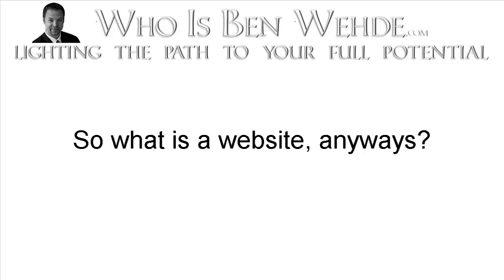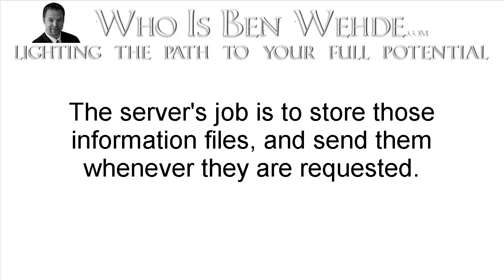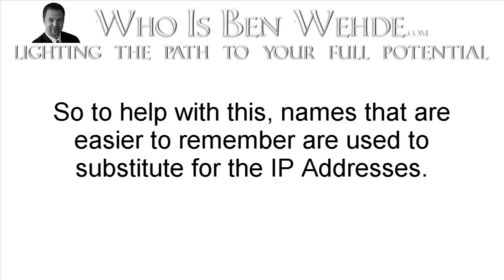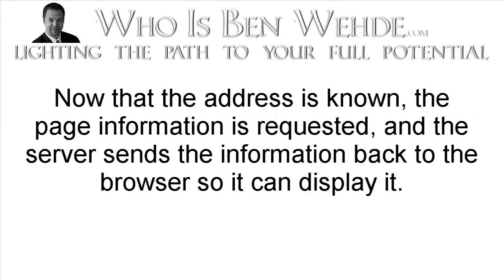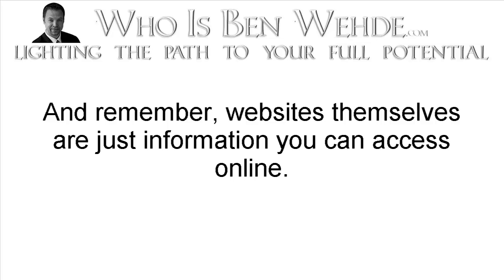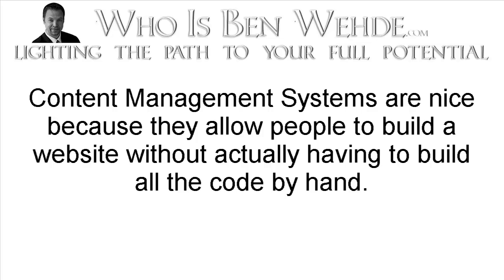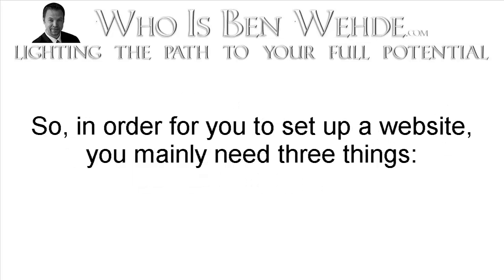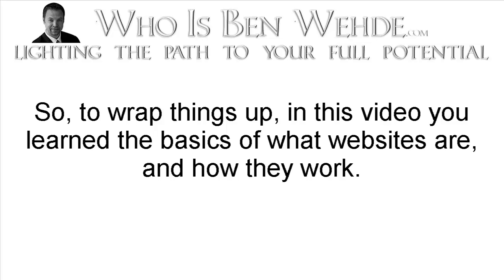How Websites Work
In this video, you are going to learn the fundamentals about how websites work.  Step by step, you are taken through the basics of domain names, hosting, and the other elements that make a website tick.